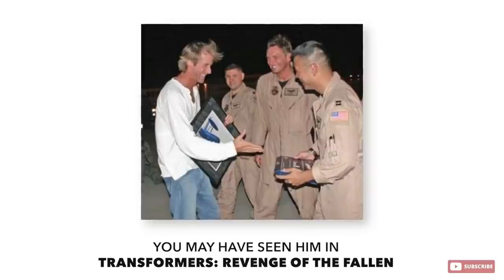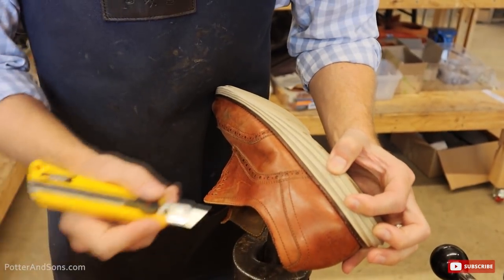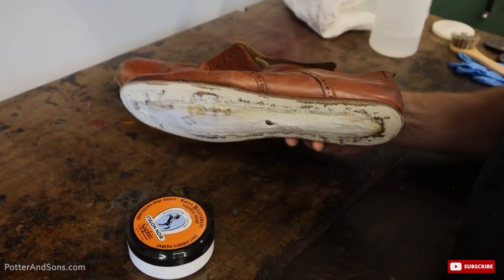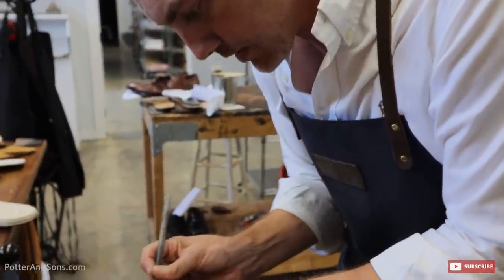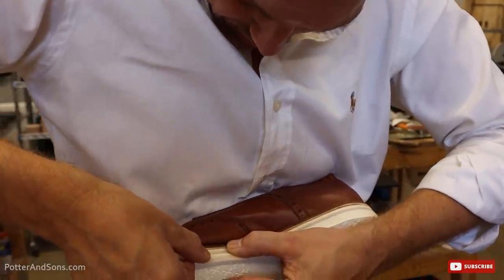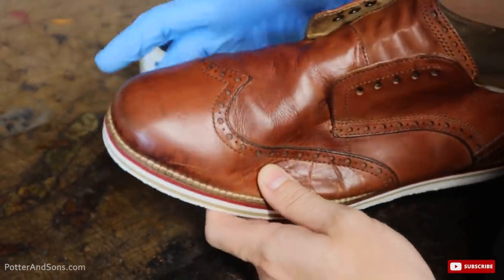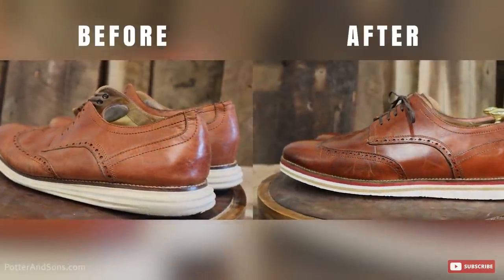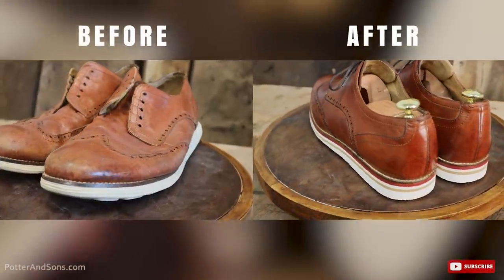COLE HAAN Dress Sneaker Makeover | A NEW LOOK for these Shoes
In this video, we give this pair of Cole Haan dress sneakers a bit of a makeover.  Many shoes, such as these, aren't necessarily meant to be resoled, but with a little creativity, it's possible.  The owner is a family friend and former Air Force flyer.  He's also a big Alabama Crimson Tide fan.  We incorporated a bit of this into the shoe.  Well, another restoration is complete!  Time for another one!

* Proverbs 14:23